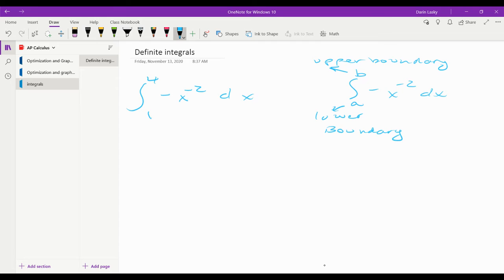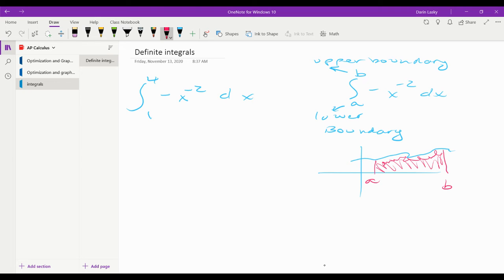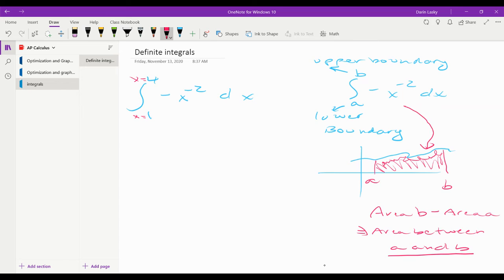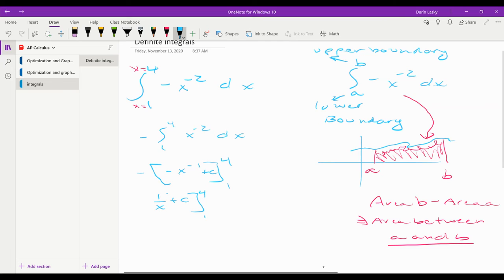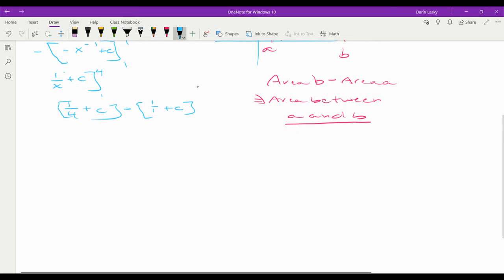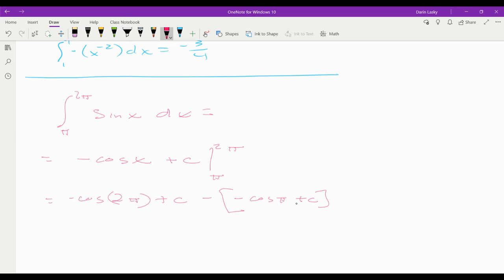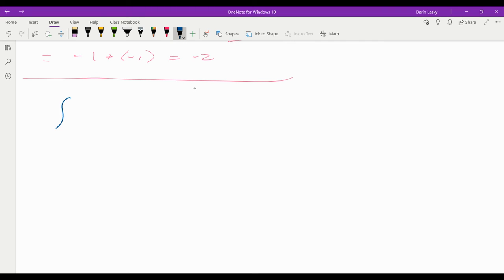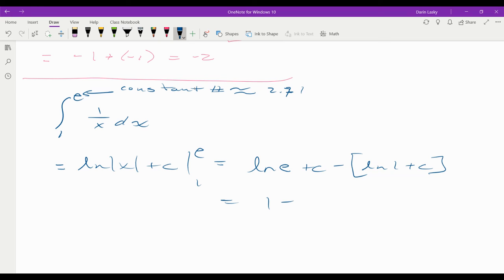AP CALCULUS Definite integrals